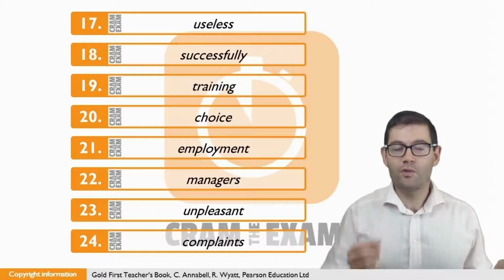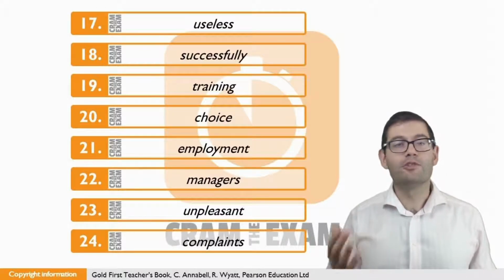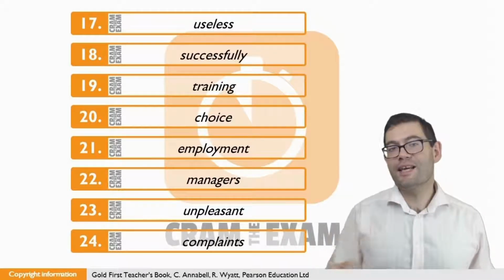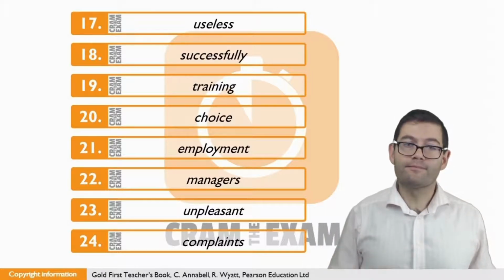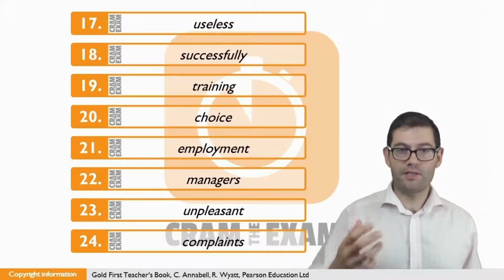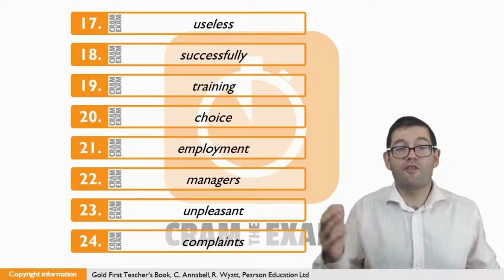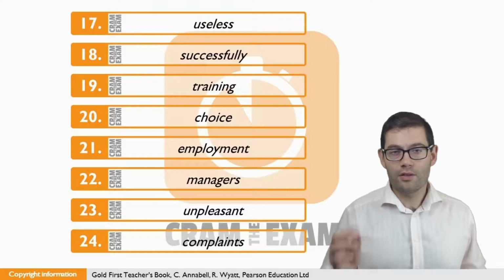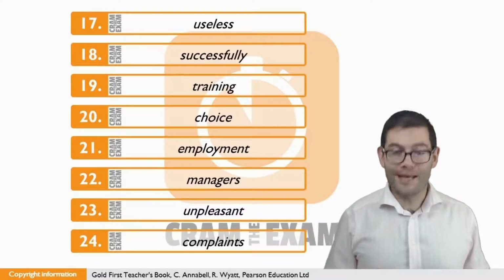Gold First 2015 p109 Word Formation